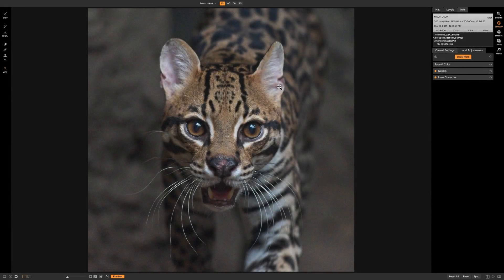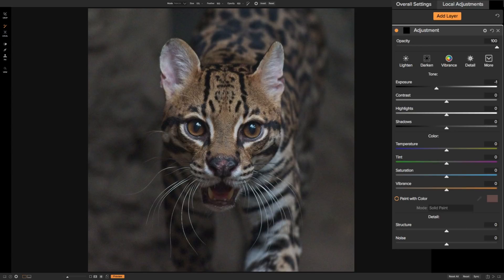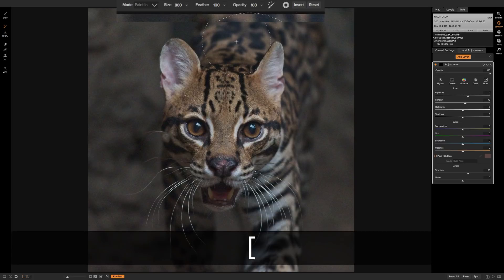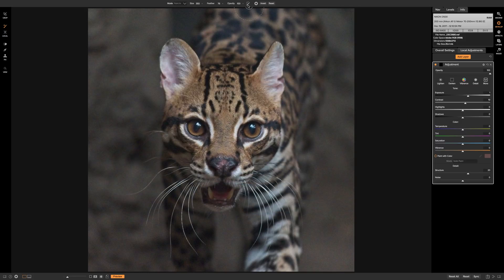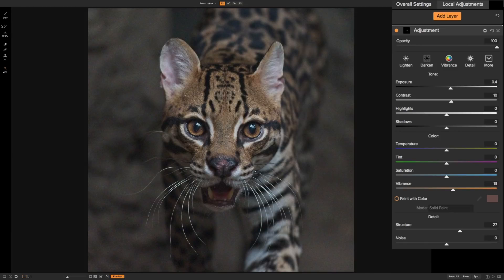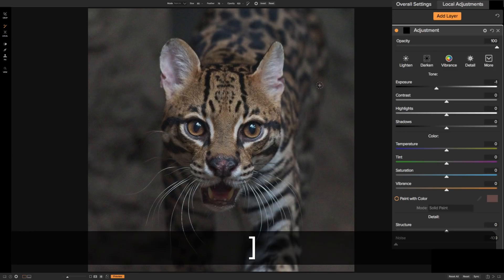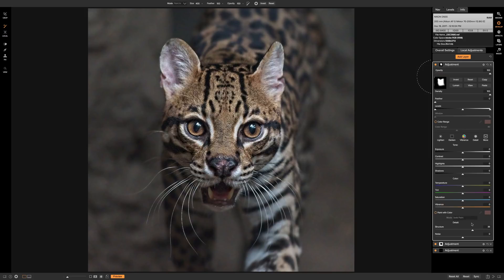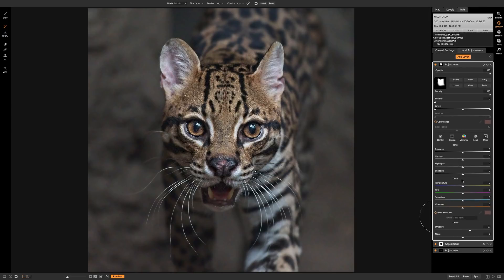Mastering On1 Photo RAW 2018 - Episode 19: Adjustment Brush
In this, Episode 19 of Mastering On1 Photo RAW 2018, I introduce the Adjustment Brush and how you can use it to make local adjustments to your image. I also introduce Masks and how you can use a mask so that your Adjustment Brush only affects the parts of your images that you want it to affect.

AM17